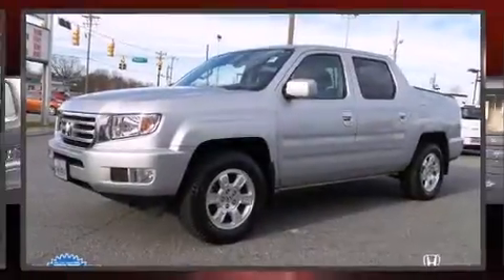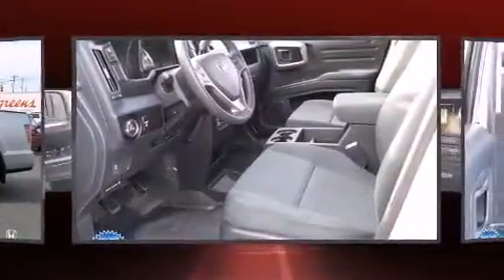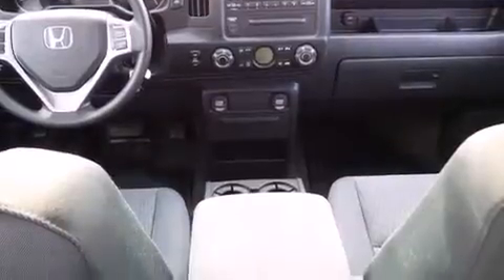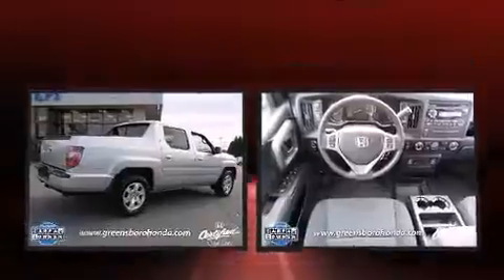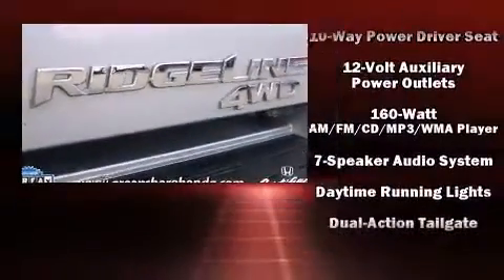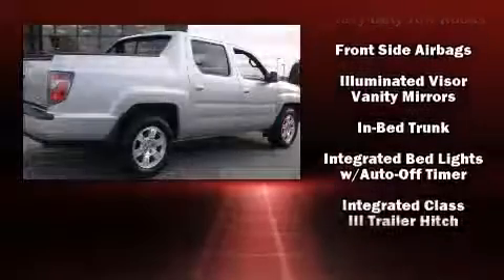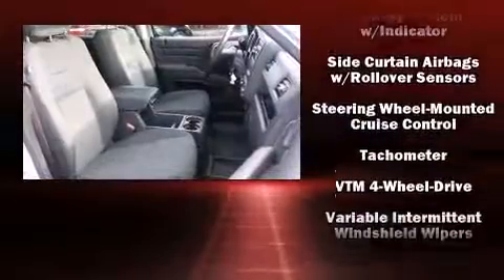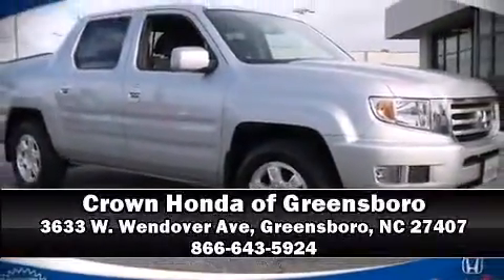2013 Honda Ridgeline RTS in Greensboro, NC 27407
3633 W. Wendover Ave

Discerning drivers will appreciate the 2013 Honda Ridgeline. With fewer than 45,000 miles on the odometer, you can be confident that this pre-owned vehicle will provide you reliable transportation. It features an automatic transmission, 4-wheel drive, and a 3.5 liter 6 cylinder engine. It distinguishes itself from the competition with features such as: a trip computer, front dual-zone air conditioning, skid plates, power windows, a trailer hitch, a bedliner, and remote keyless entry. You and your passengers will enjoy the stereo system, which includes a CD player with MP3 capability, steering wheel mounted audio controls, and 7 speakers, providing excellent sound throughout the cabin. Honda also prioritized safety and security with features such as: dual front impact airbags with occupant sensing airbag, head curtain airbags, traction control, brake assist, anti-whiplash front head restraints, a panic alarm, and 4 wheel disc brakes with ABS. With electronic stability control supplementing mechanical systems, you'll maintain precise command of the roadway. This vehicle has achieved Certified Pre-Owned status, by passing Honda's comprehensive certification process, including an exhaustive 150-point inspection! We have a skilled and knowledgeable sales staff with many years of experience satisfying our customers needs. We'd be happy to answer any questions that you may have. We are here to help you.